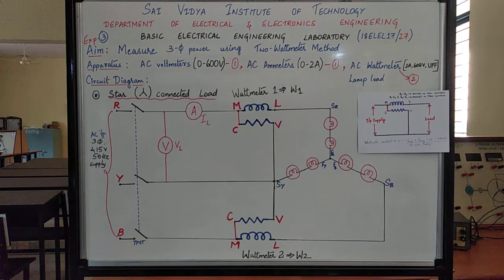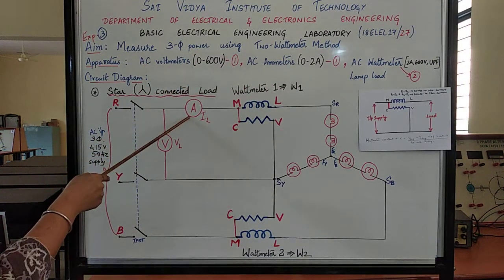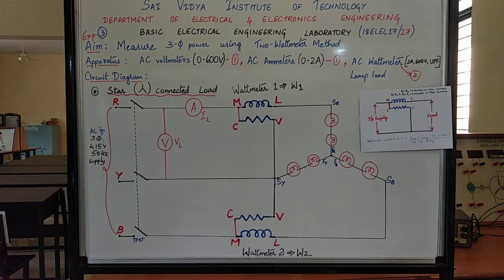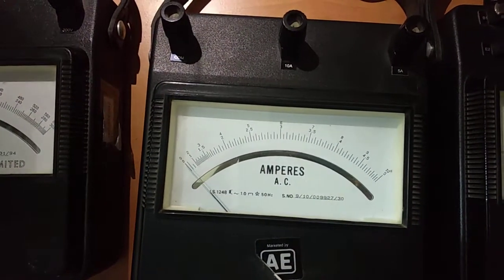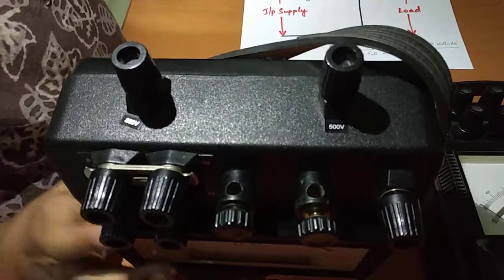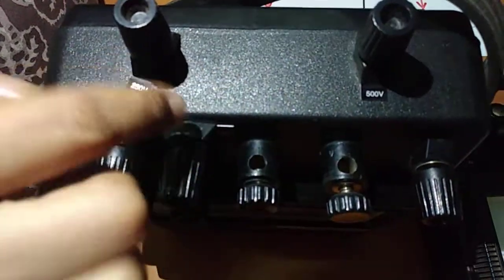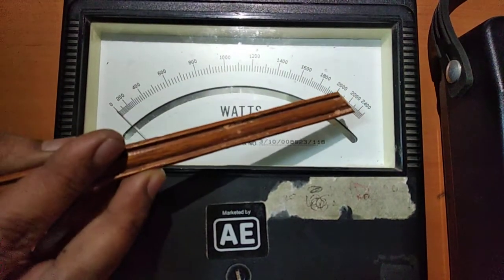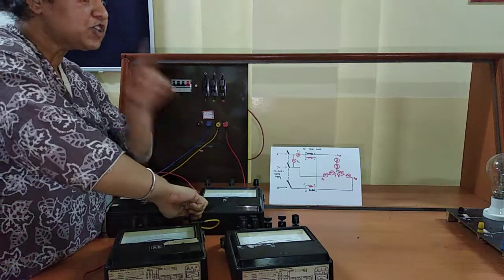Experiment- 6 (Part-A) || Measurement of three-phase power using Two-Wattmeter method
Watch the complete video to learn & understand the purpose of conducting this Electrical experiment. The experiment is explained initially. Later the procedure for conducting this experiment practically is demonstrated to ensure a better understanding of students.